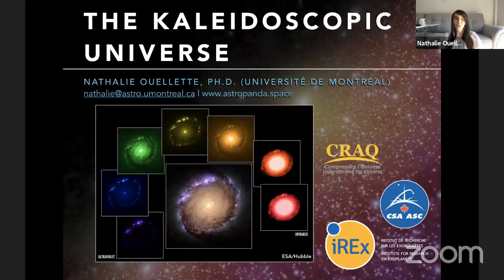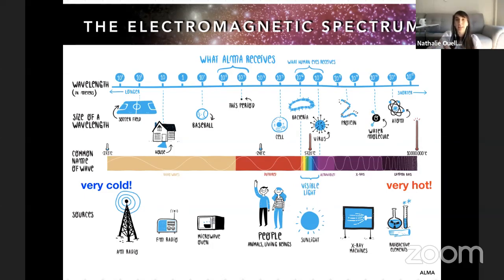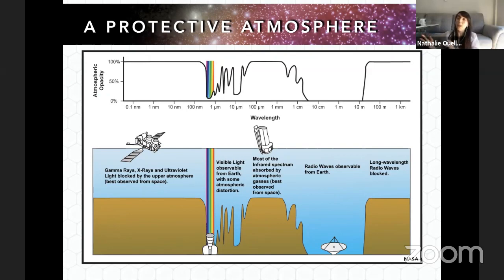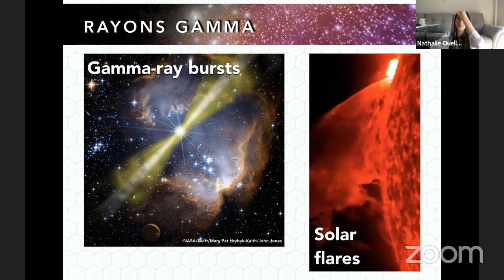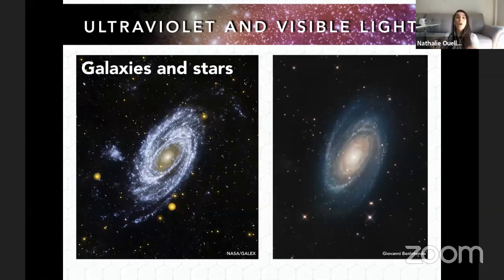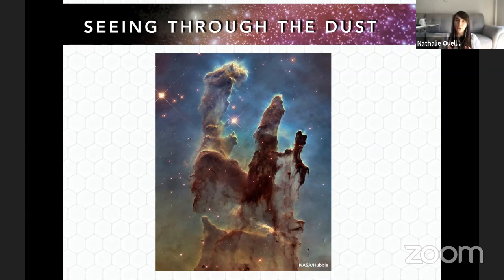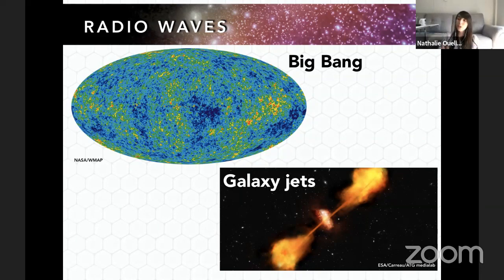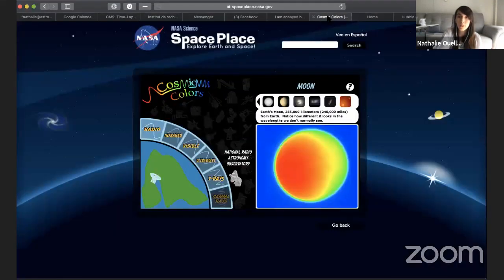Astro at Home: Kaleidoscopic Universe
Lesson 27, April 24, 2020. Presented by Nathalie Ouellette, Institute for Research on Exoplanets.

- Resource page created by the Friends of the Dominion Astrophysical Observatory